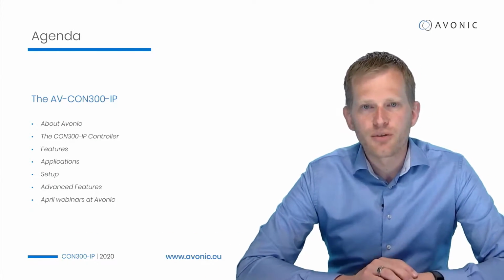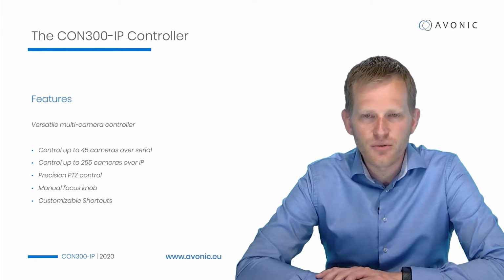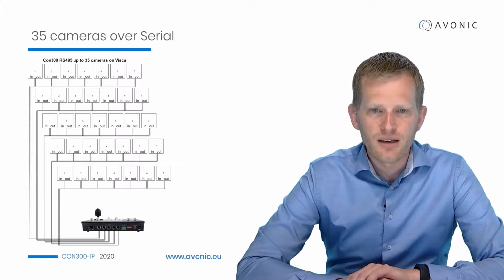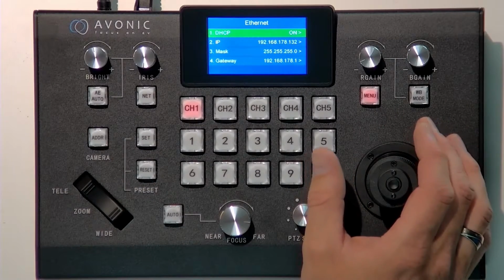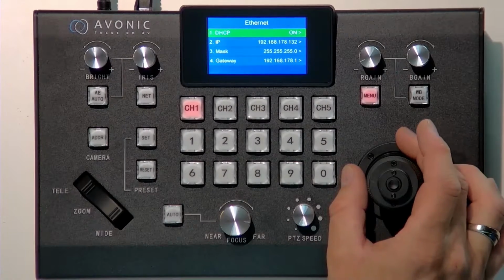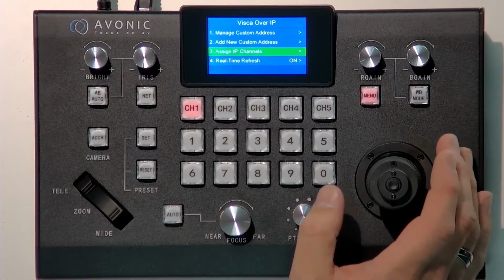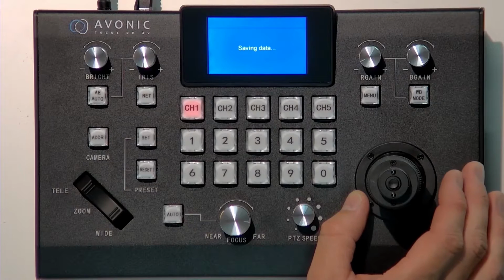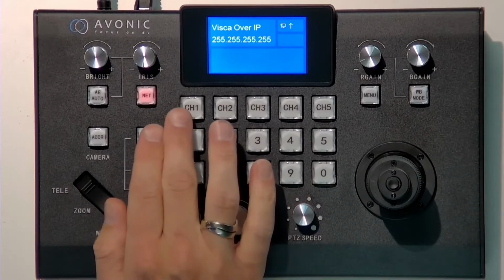CON300 IP - Avonic IP PTZ controller - 28 April 2020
The Avonic AV-CON300-IP is an advanced IP PTZ camera controller and compatible with the Avonic cameras as well with other brands that supports VISCA, Visca over IP, Pelco-D and Pelco-P protocols. Switch easily between auto and manual focus, Aperture and white balance settings, save and recall presets and connect multiple controllers to multiple cameras.